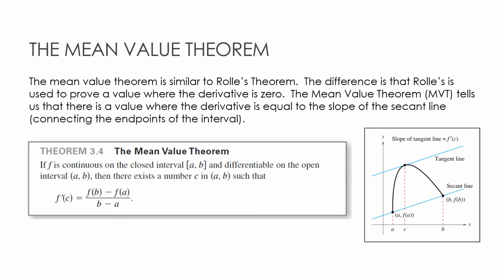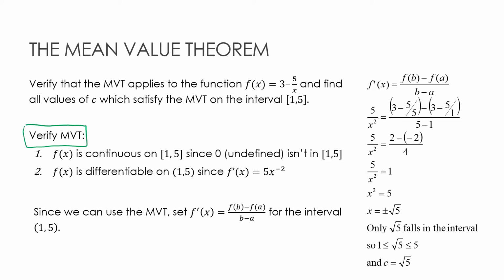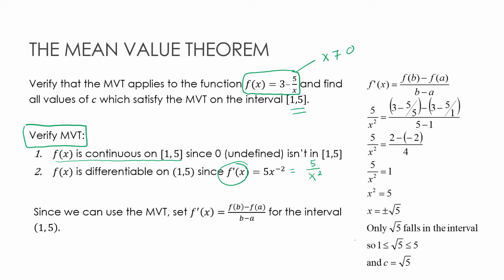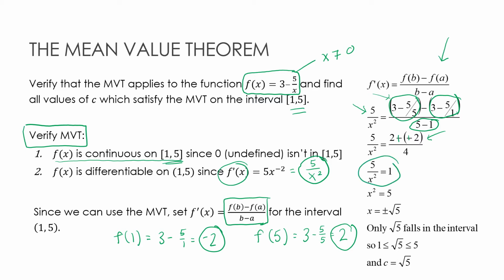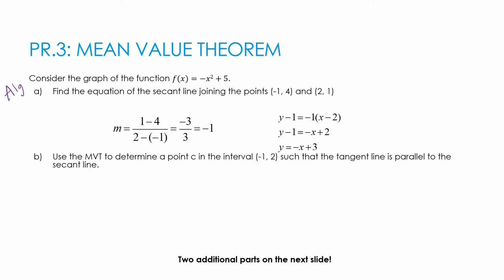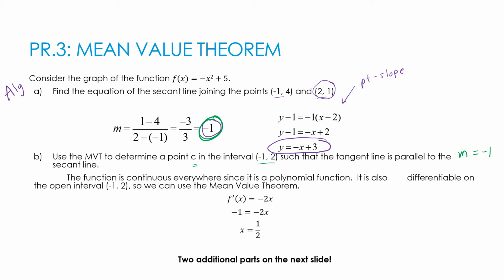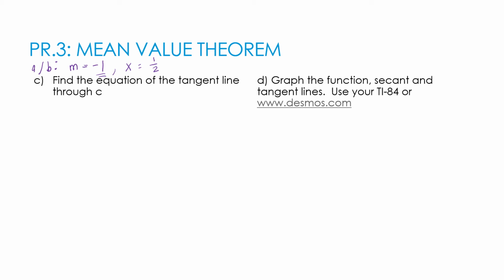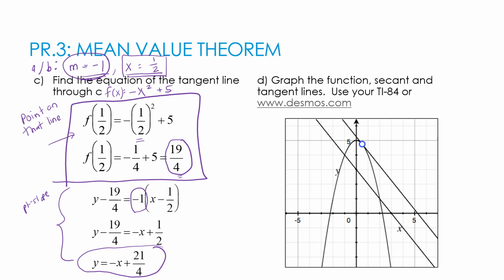Calculus 3.2.2 The Mean Value Theorem